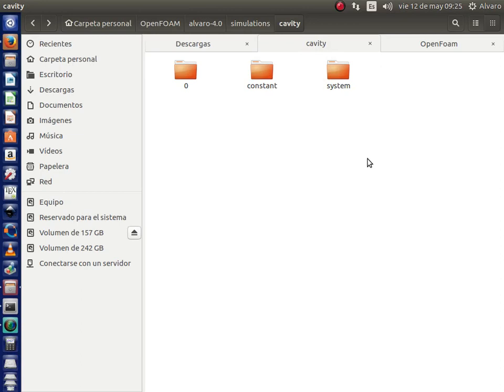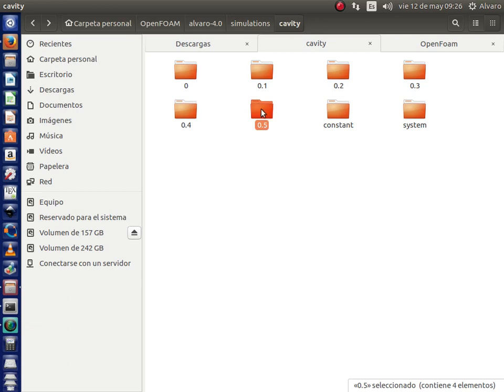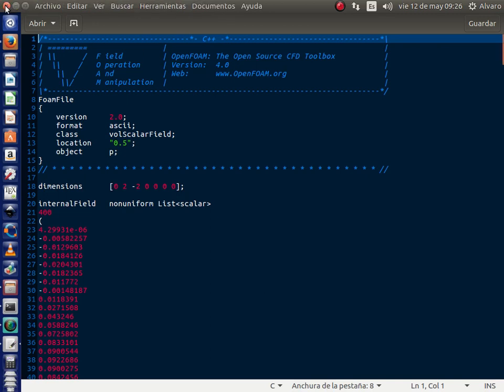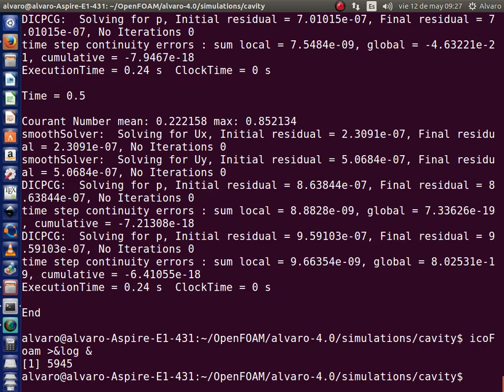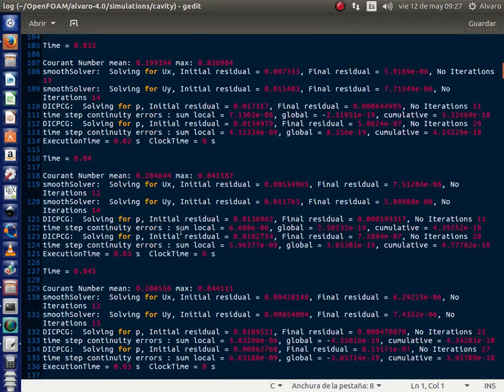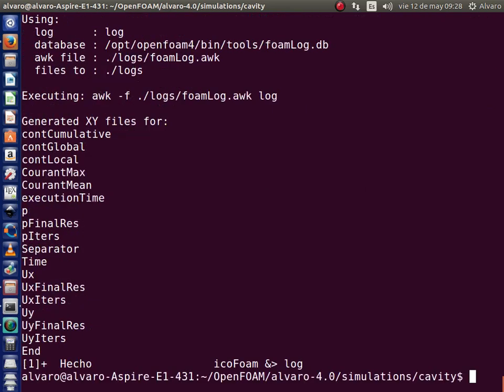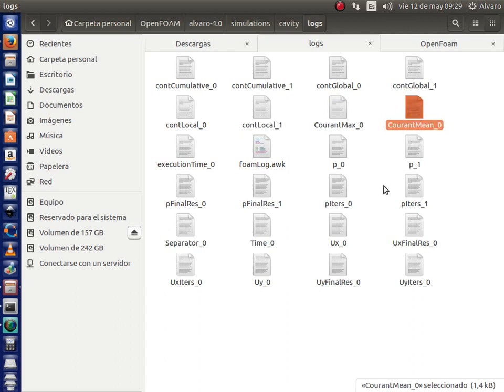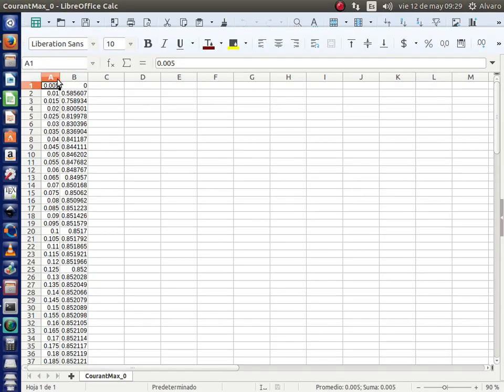Extracting variables from any case in OpenFoam (use of foamLog command)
Use foamLog to extract variables from any case in OpenFoam, for plotting in X-y diagrams
For running foamLog is needed to have the log filke, which can be obtained ruuning te case thus:   solver  &log &
where solver in this example is icoFoam